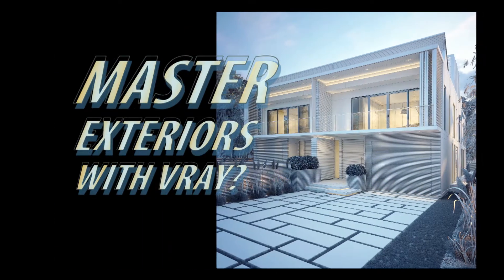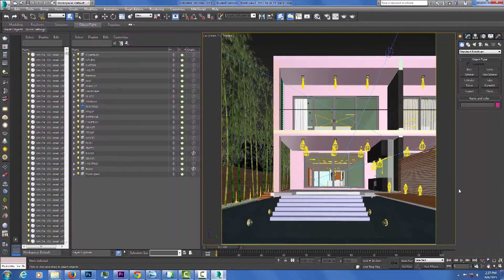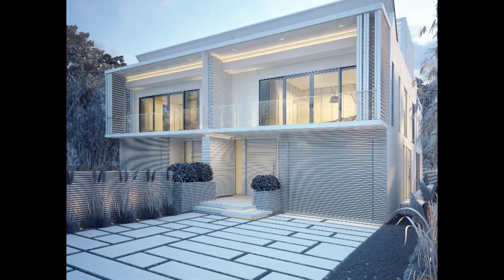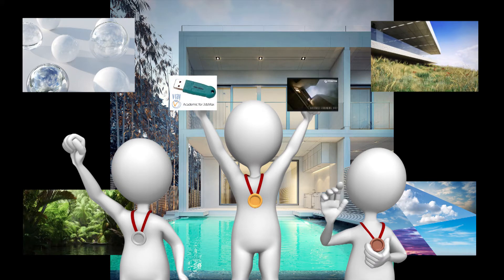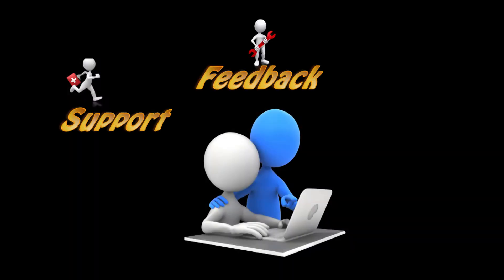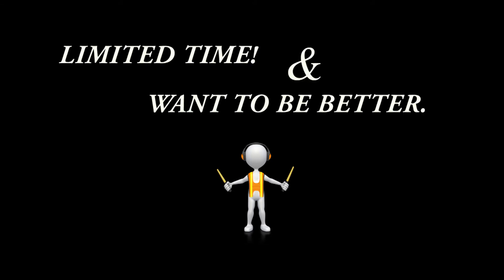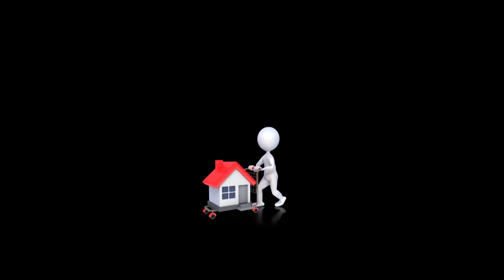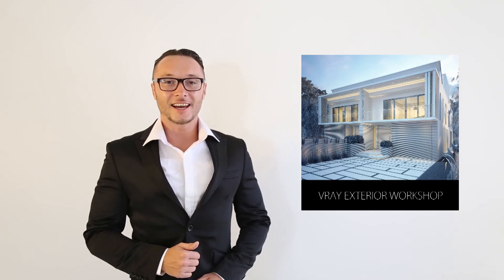VRay Exteior Workshop | VRaySchool.com